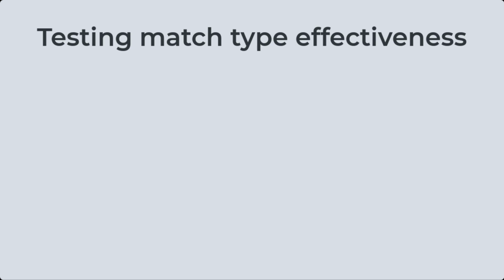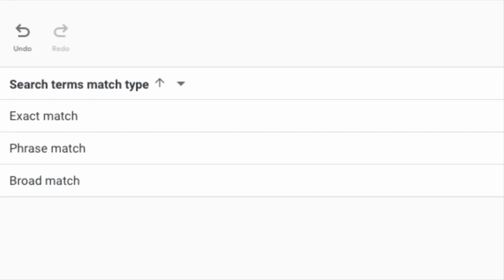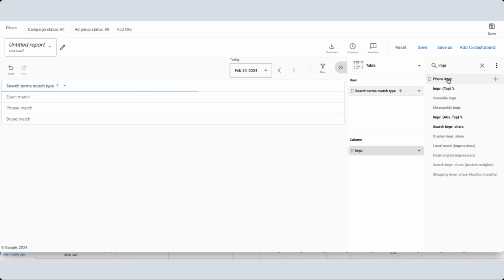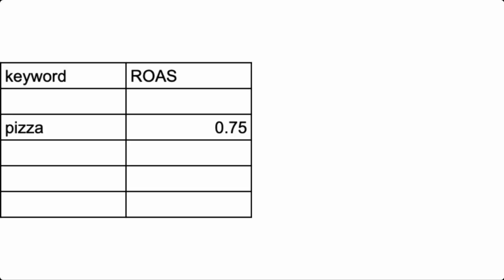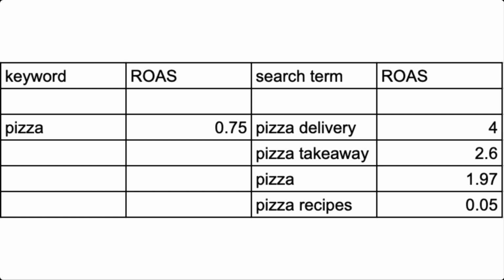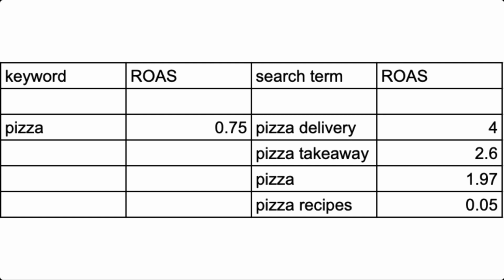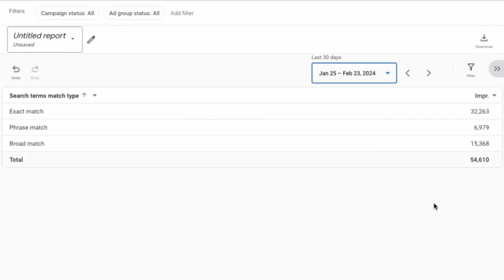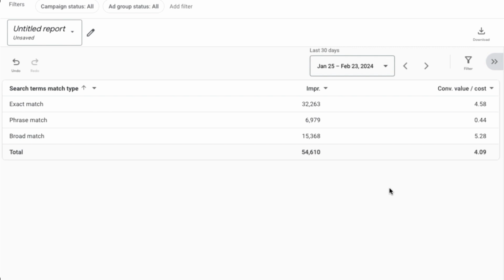See what Broad Match is doing to your account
A simple test to see which match type/s you should be using... Extract from the course unit on Search Terms and Match Types.